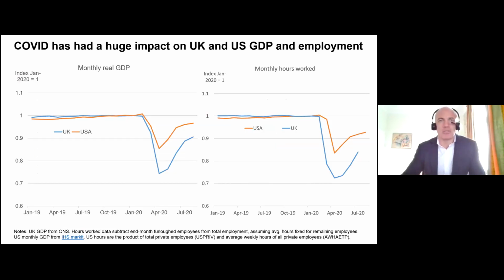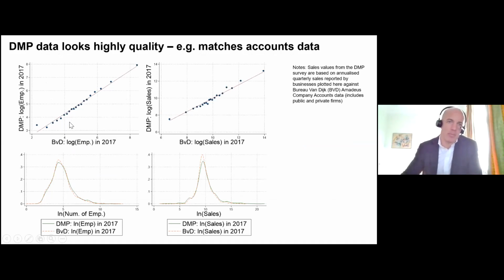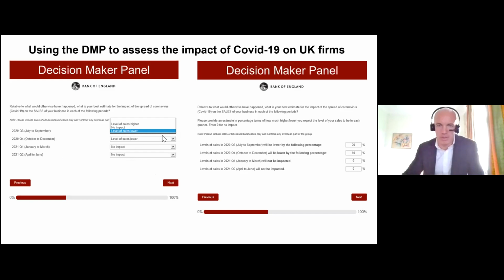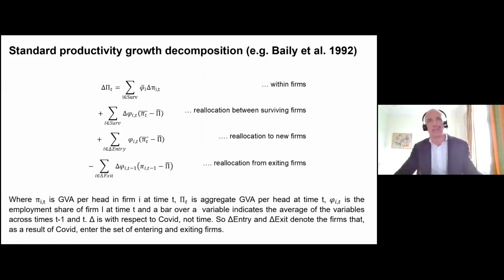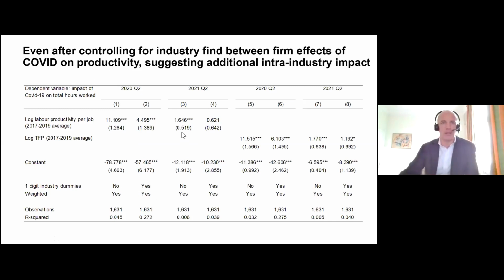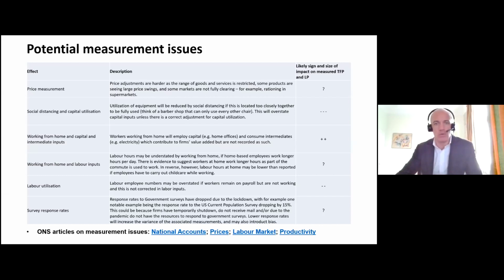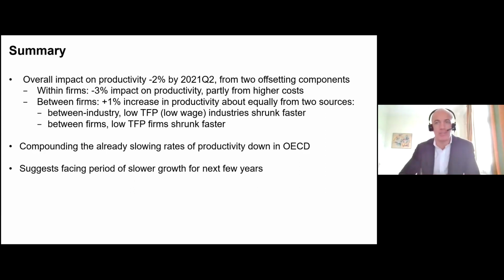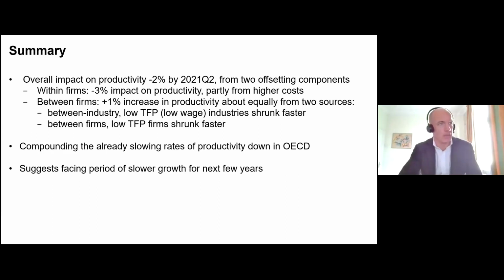Gregory Thwaites ESCoE Covid-19 Economic Measurement Webinar 5 November 2020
Gregory Thwaites (University of Nottingham) delivers the seventh webinar in our series of ESCoE Covid-19 Economic Measurement Webinars (‘The Impact of COVID-19 on Productivity') on Thursday 5 November 2020.